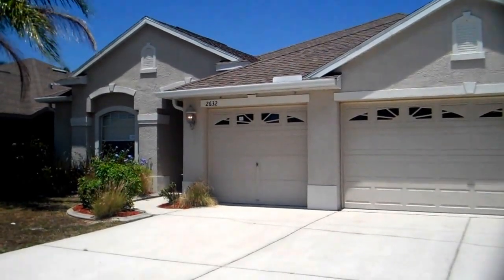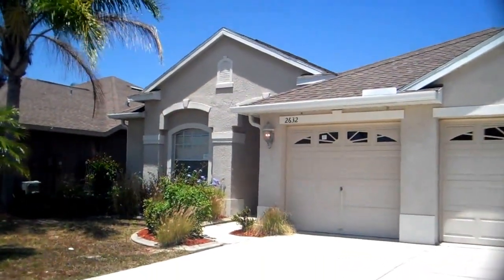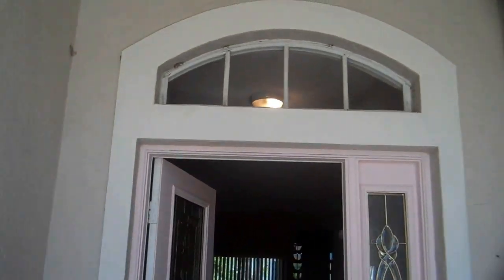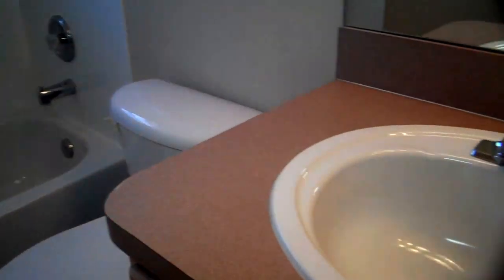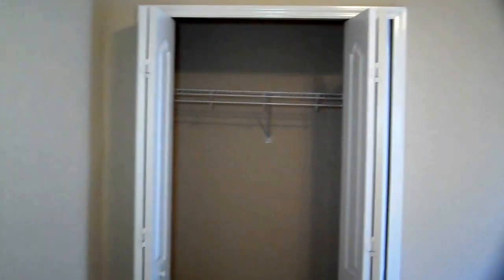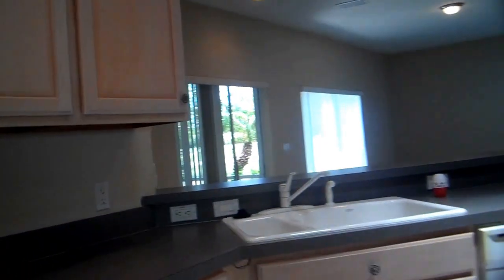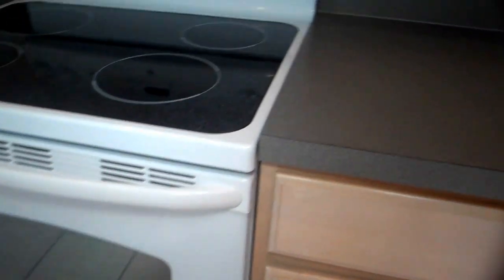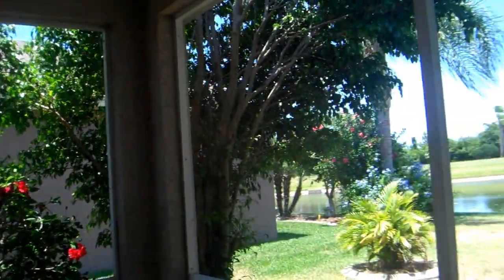Holiday: 2450 sq. ft. 4/3 Home at 2632 Timacqua Drive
Luxury living in Tarpon Springs. This amazing 4BR 3BA home is now available. This home is located in the very desirable Key Vista. This home features all new appliances, ceiling fans, vaulted ceilings, Double sliding glass doors that take you out to a screened patio that looks over a beautifully gardened back yard and pond. Community features included the clubhouse with playgrounds, swimming pools and a tennis court. 2632 Timacqua Dr, Holiday, FL 34691. NEED PROPERTY MANAGEMENT?